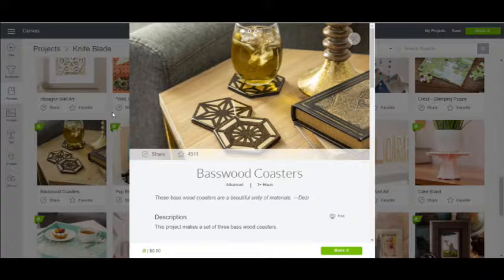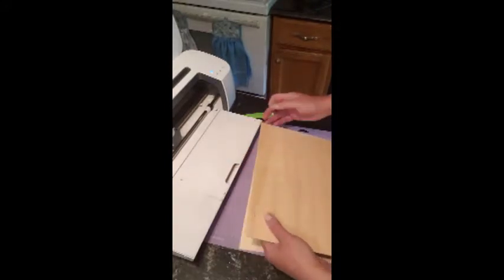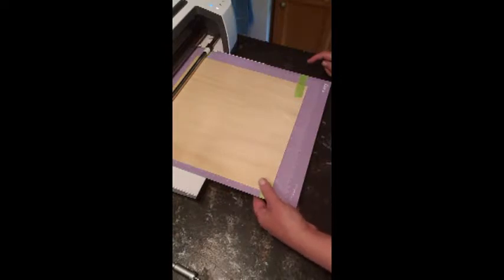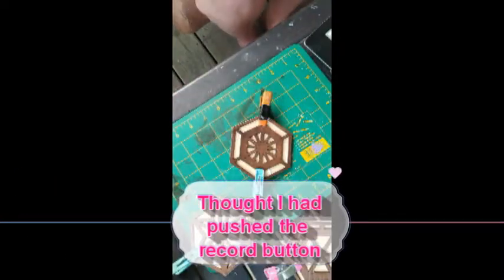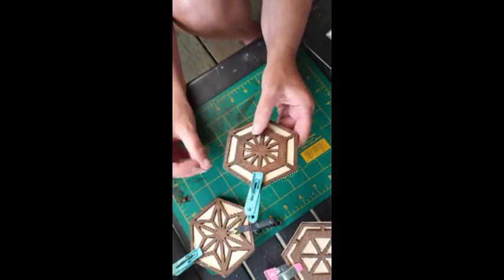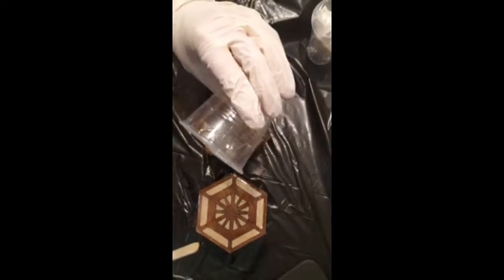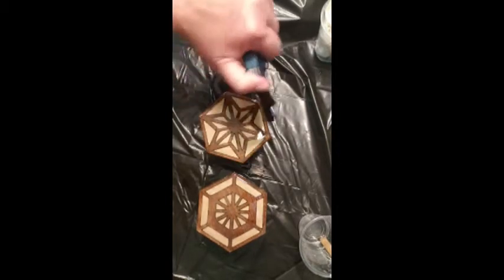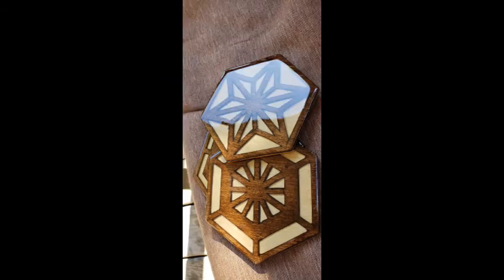Cricut's Bassword coasters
Thank you for joining me once again. I really do enjoy making things with you.
In this video we are going to be making the basswood coasters from the Cricut's projects. This is a free project for you to use.
If you have any questions or comments please just leave it below and I will get back to you.
I do understand that it’s an extra step but one that will really help out. Since I do not receive any free product from any of these companies I use this commission to buy products that I need in order to make all of my videos so your support would be very much appreciated.

AuntDi